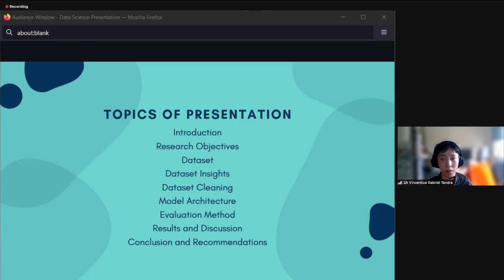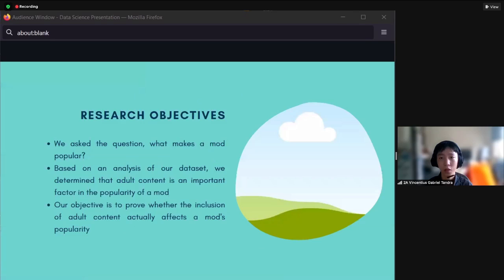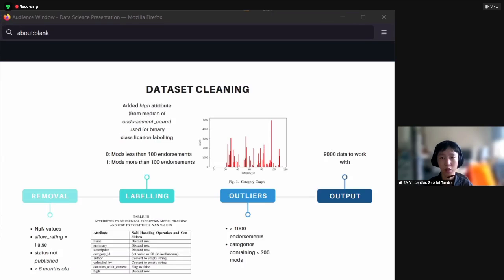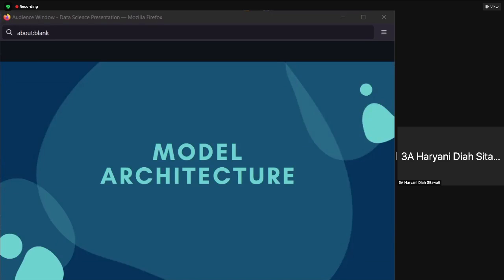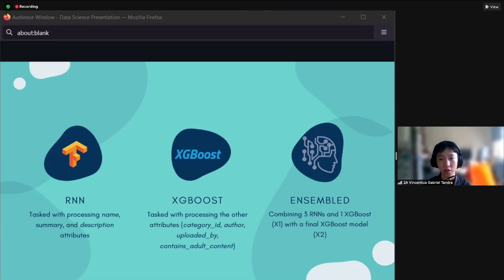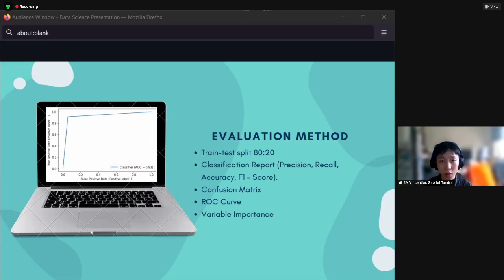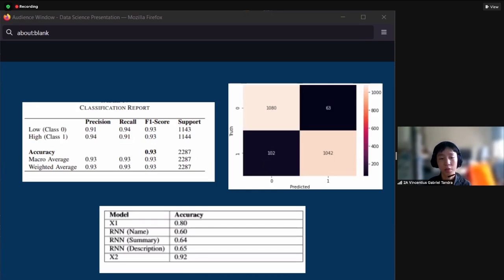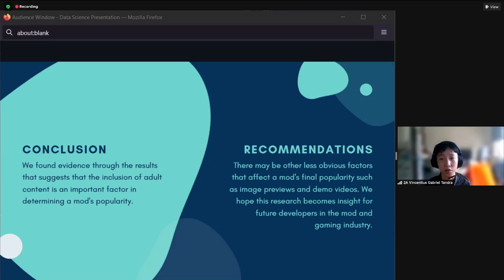ISMODE- Vincentius Gabriel Tandra - Skyrim Mod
Paper title: Skyrim Game Mods Endorsement Prediction with Machine Learning
Authors: Vincentius Gabriel Tandra and Gardyan Akbar (Bina Nusantara University, Indonesia); Nunung Nurul Qomariyah (Bina Nusantara University Jakarta, Indonesia)

Presented at the 2021 International Seminar on Machine Learning, Optimization, and Data Science (2021 ISMODE), 29-30 January 2022 in, Jakarta.